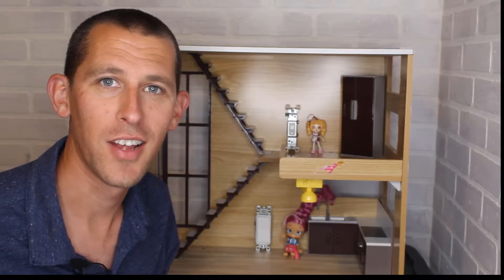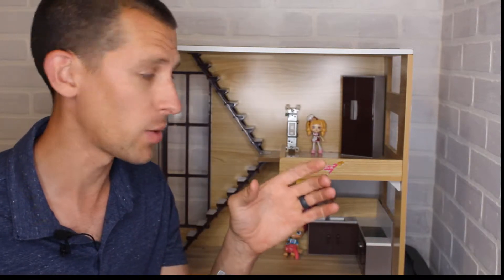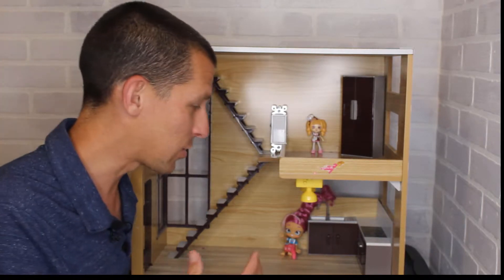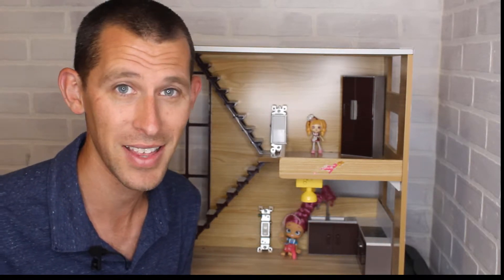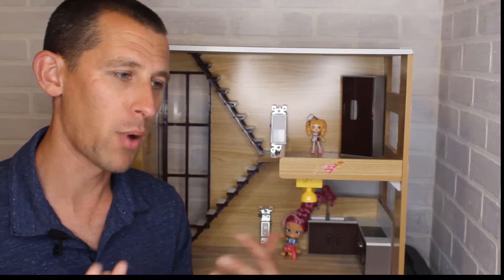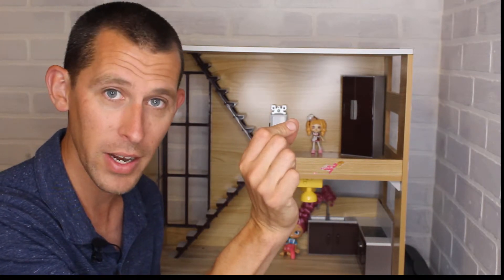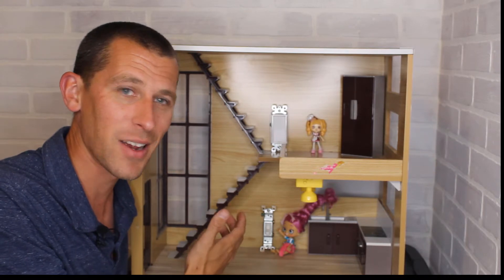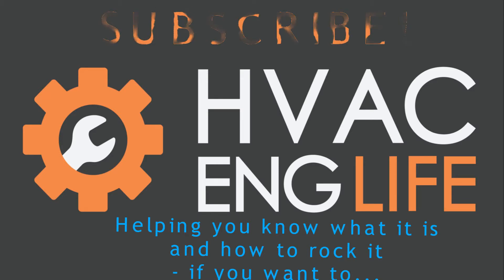Upstairs too hot? Add a Stat!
Let's cover the basics of thermostats, how your house works and how we can make you more comfortable.

I'm a dad and I used a doll house...big deal... :)

I'm learning my way around a camera and software, so bare with me.

I've also got a FREE course and a paid course coming soon to help you figure out if HVAC Engineering might be a career for you and to help you rock it if you decide it is... Stay tuned for updates